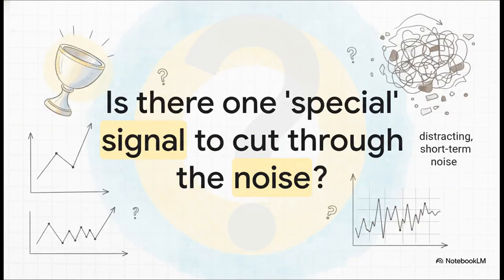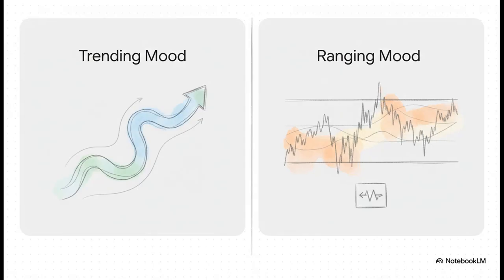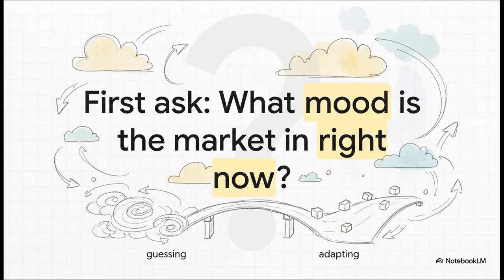The Secret to Crypto Volatility